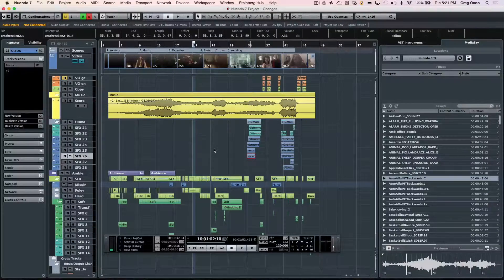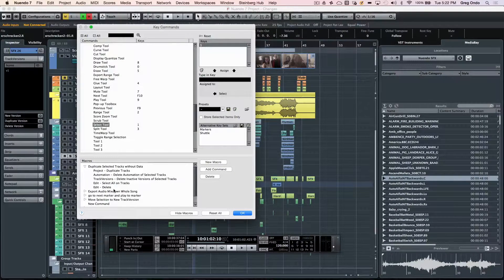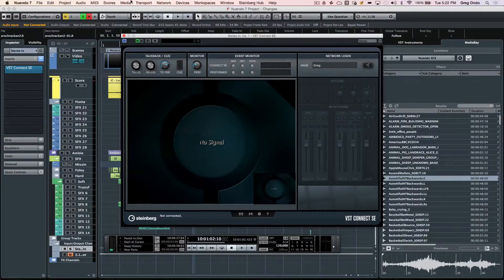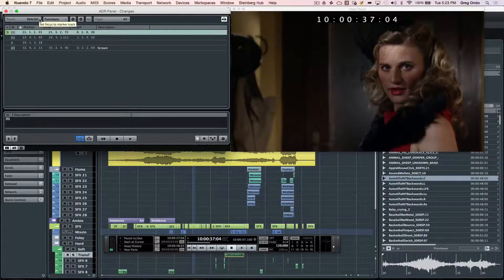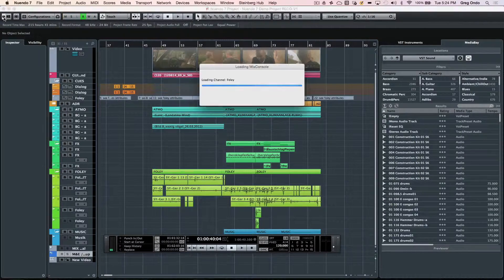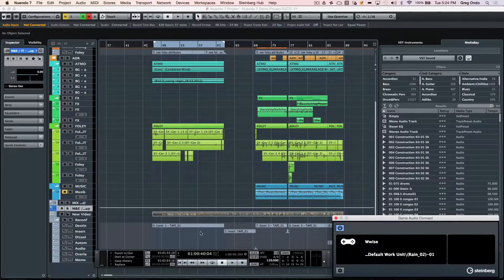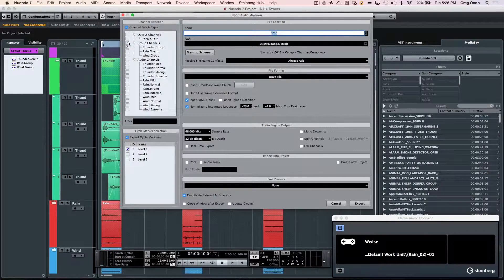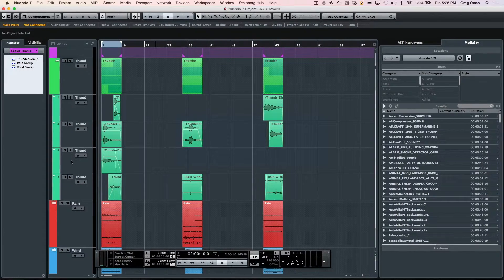How to Customize Nuendo 7 | Getting Started with Nuendo 7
Nuendo 7 can be tailored to your needs and preferences with an array of useful options, making it one of the most comprehensive applications for audio-to-picture work to date.